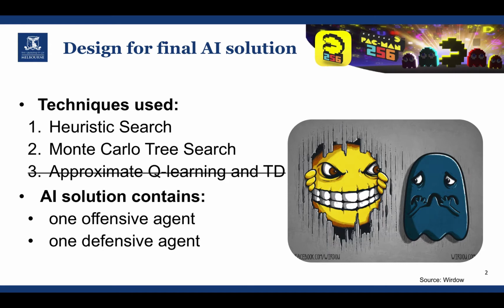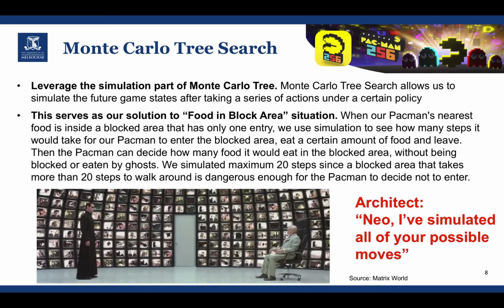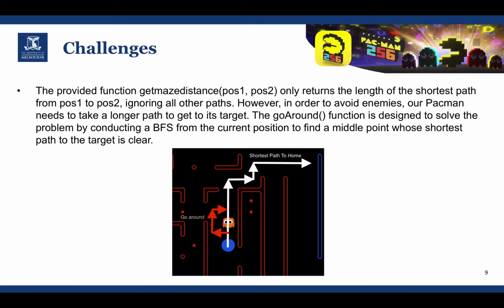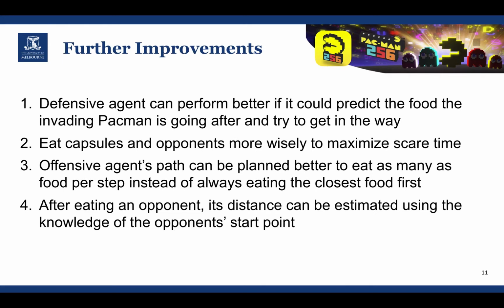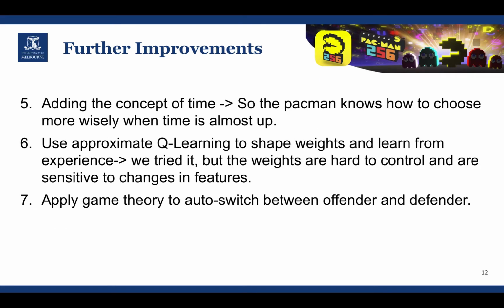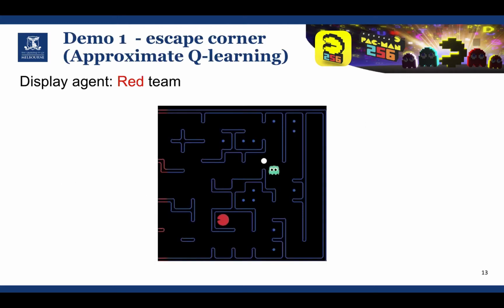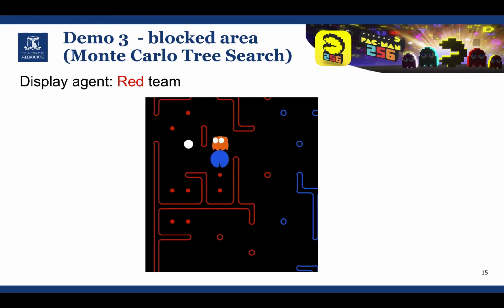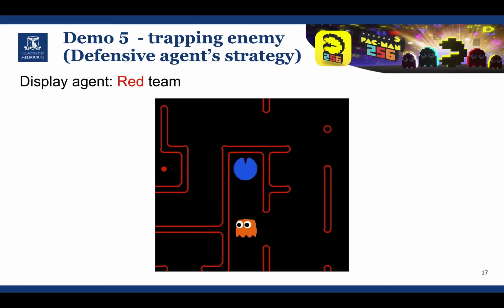Level 256 COMP90054 Presentation